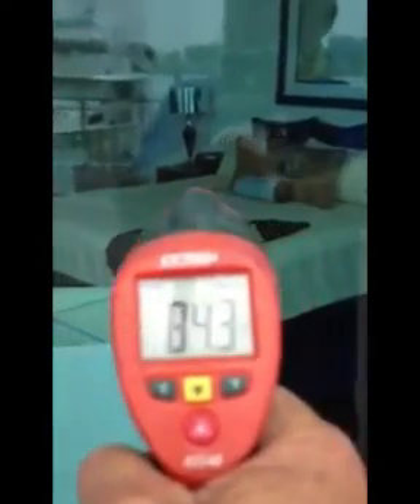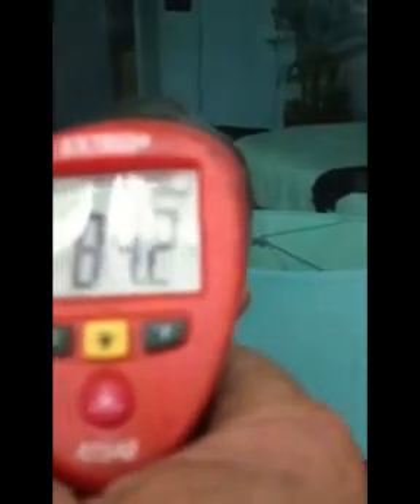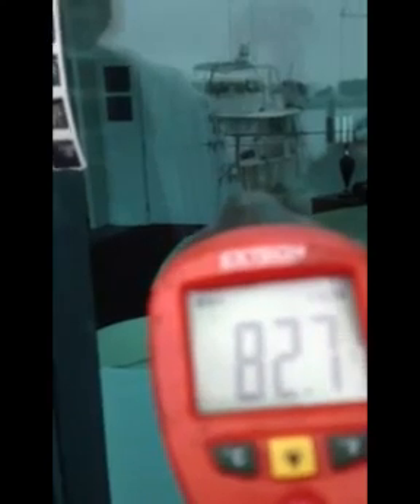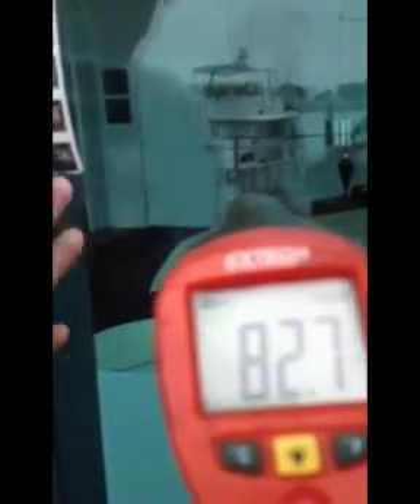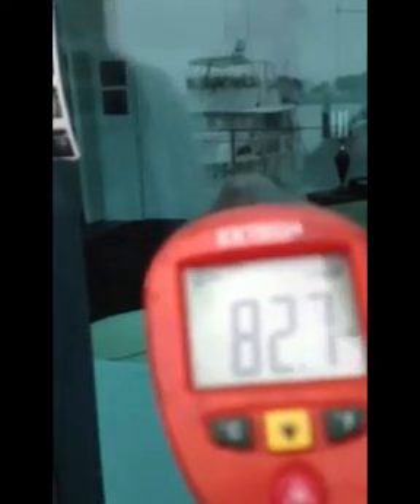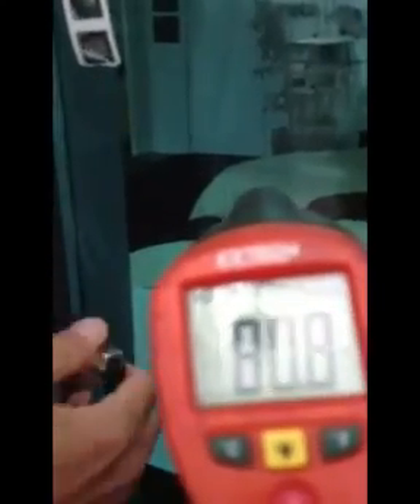Heat Exchange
A video demonstration of the Thermal Chip using Holidium Lab's quantum treatment